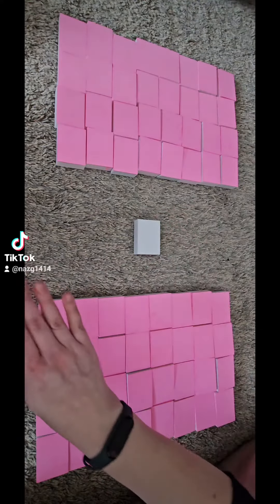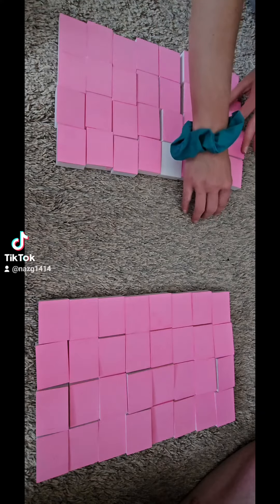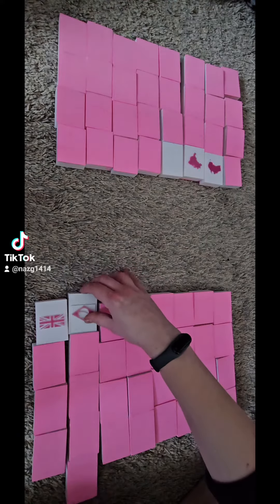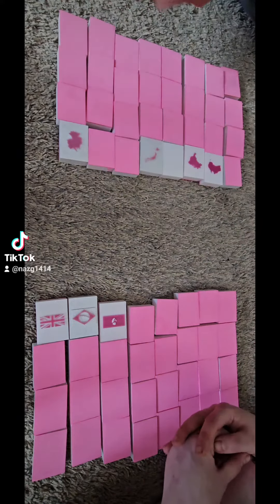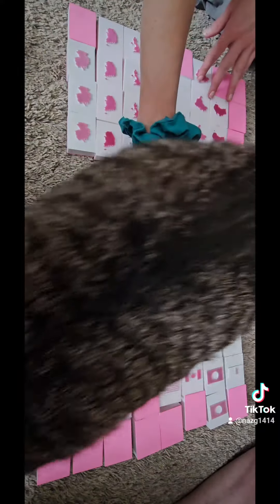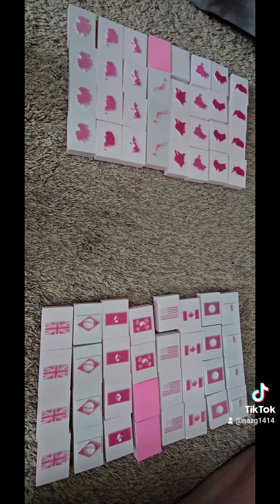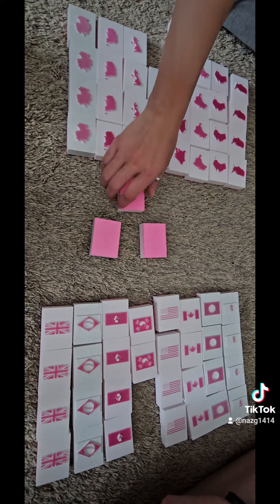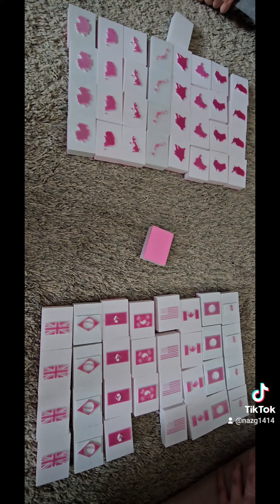How to play "Seaside Escape"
Tutorial on how to play "Seaside Escape".
This is the same game that those girls play on tiktok live.